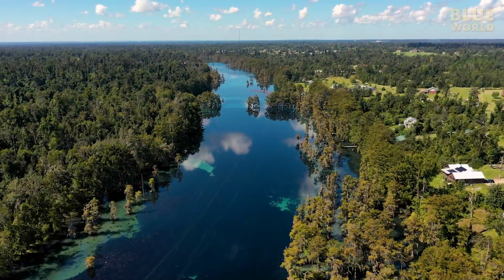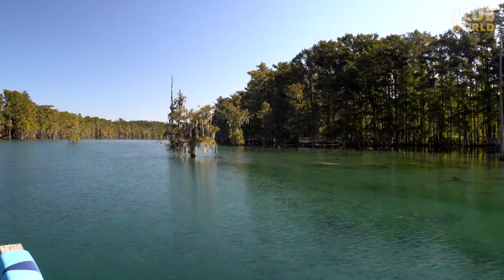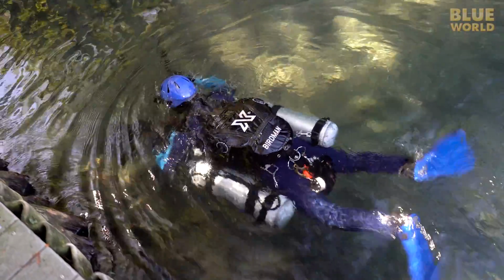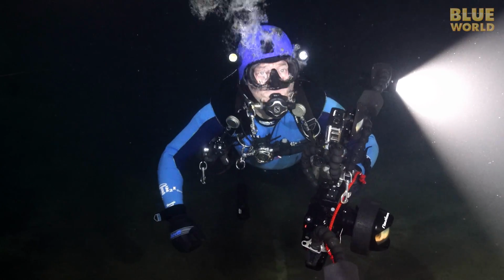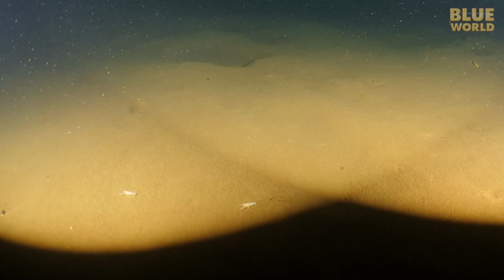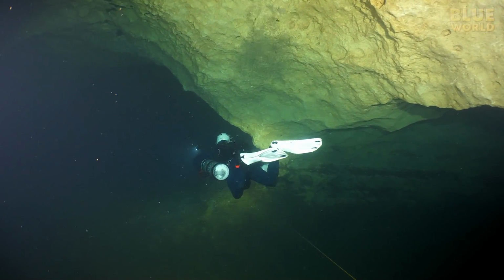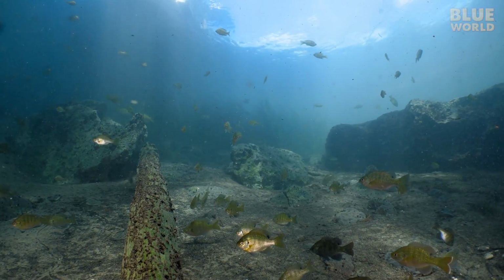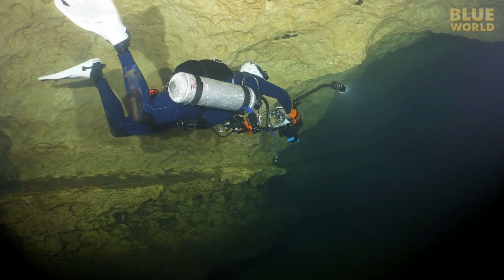Diving Hole-in-the-Wall Cave in Florida!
Jonathan and Todd explore Hole-in-the-Wall Cave, a large submerged cave at Merritt's Mill Pond in Florida. They find a massive drop, many large rooms, and even some cave crayfish! What else will they see in this incredible cave?

WARNING: Scuba diving is a potentially dangerous sport which requires special training and equipment.

Chapters:
0:00 Intro
0:24 Preparing for the dive
2:37 Diving in the cave
7:20 Summary
7:45 Credits